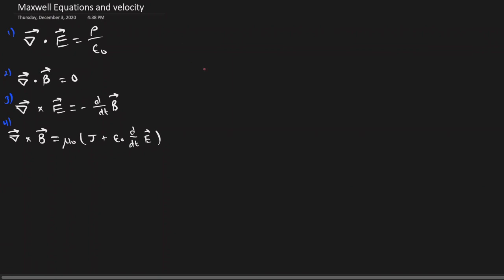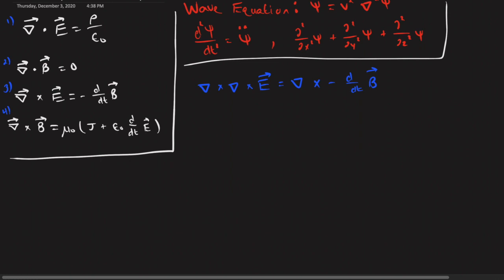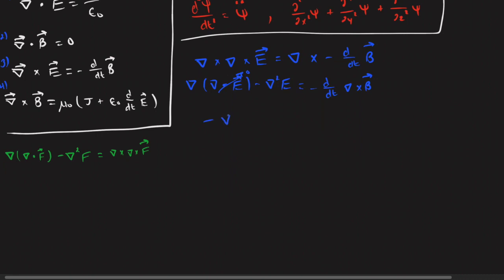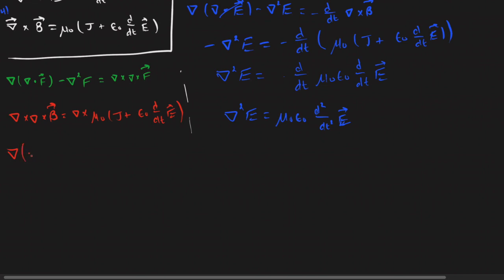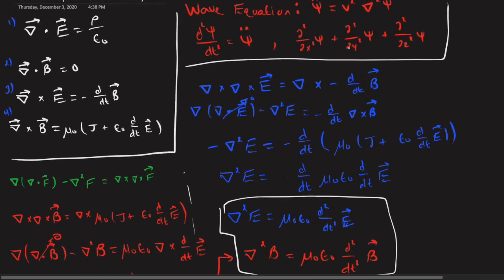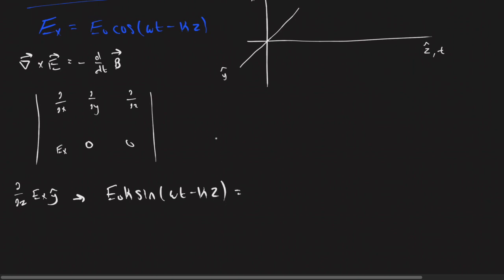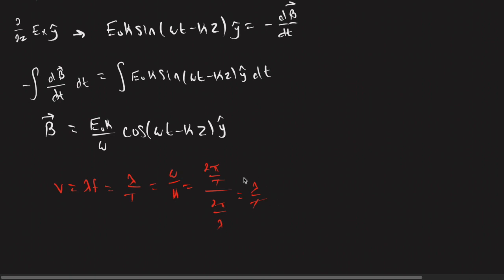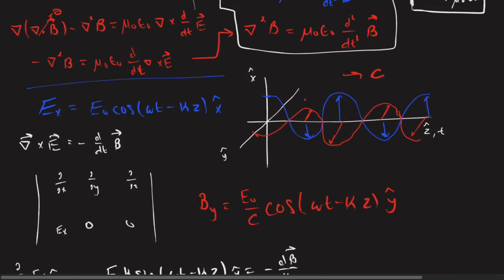Velocity From Maxwell's Equations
Sorry I talk a lot but rather quietly. It is not really important what I am saying. Just observe the math!! I was very tired and wanted to get this video out before I get busy again (might redo if you guys would like to see a slower derivation with me actually talking to you guys rather than myself).